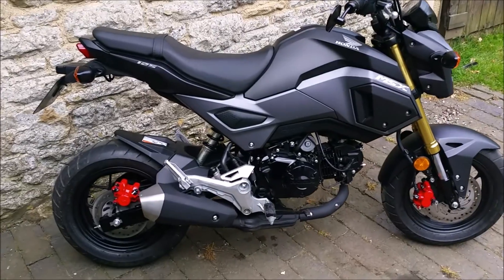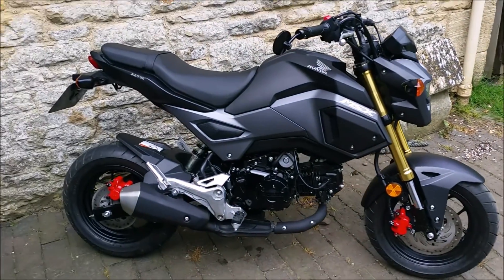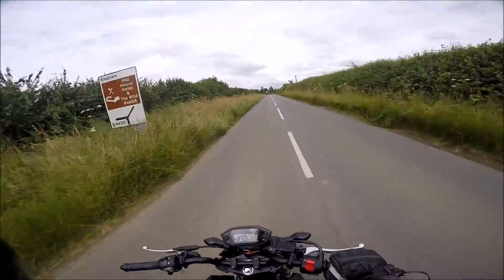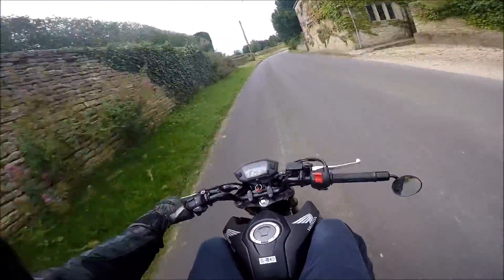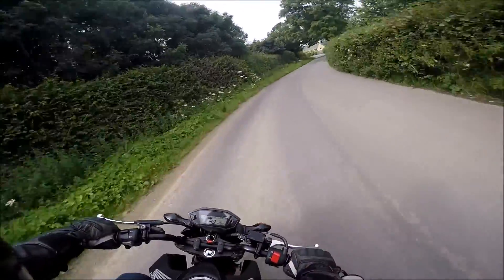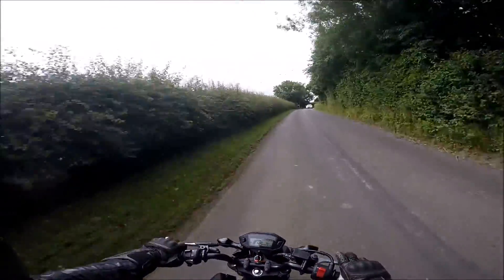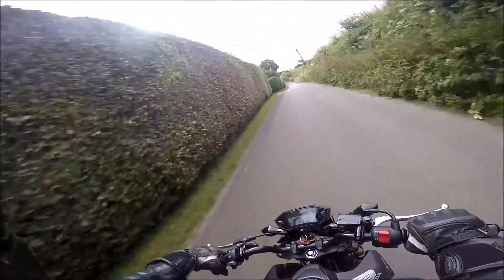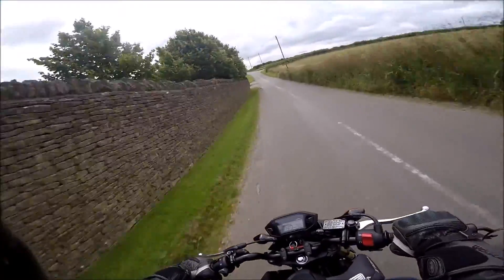My honda MSX125sf 2016 2nd generation Grom update modifications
Honds MSX125sf 2016 2nd generation Grom update on what I have done so far to it and a test ride outing.
Hopefully I can do more grom adventures as lots to try on it and also places to visit.

England
Oxford area